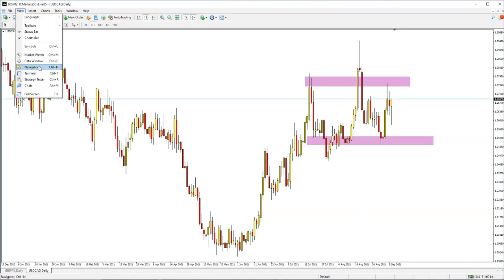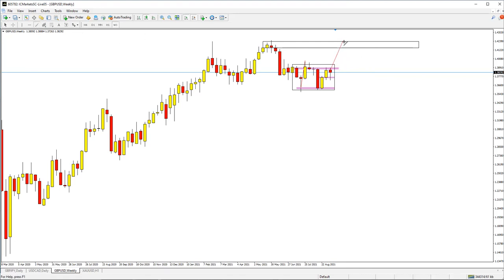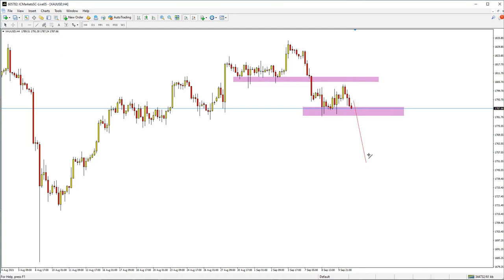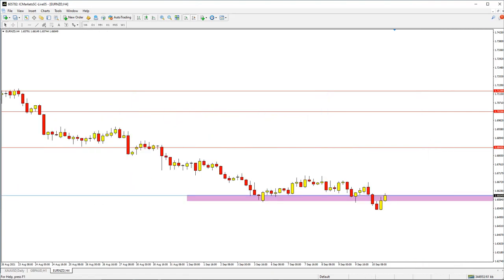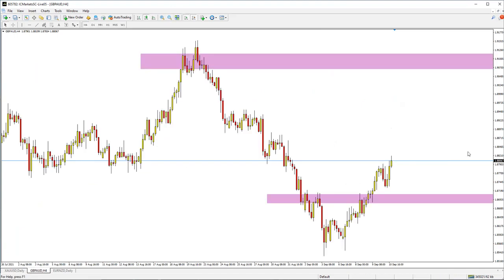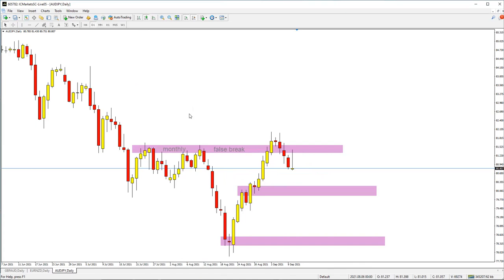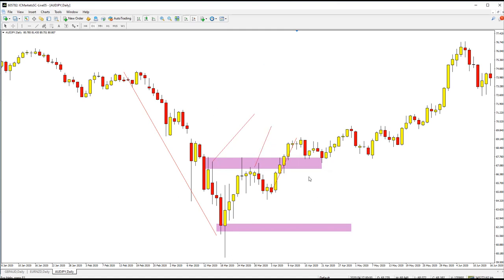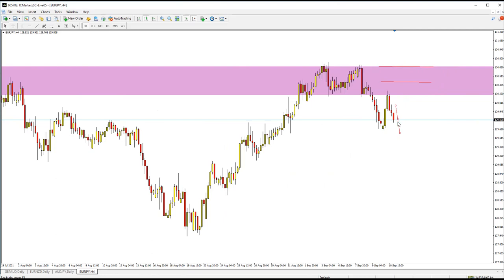Market Analysis for 13th Sep - 25th Sep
Finished Break and have a breather from the market mayhem past couple of weeks.

Here, i talked about HOW to determine false break, How to define trade set ups and lots of great points with my wonderful people.. Hoped it helps.